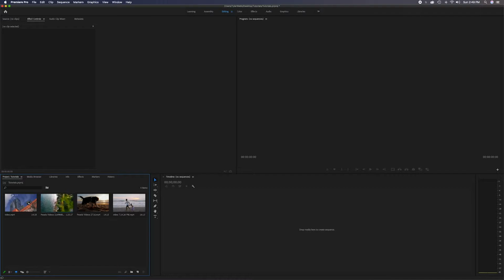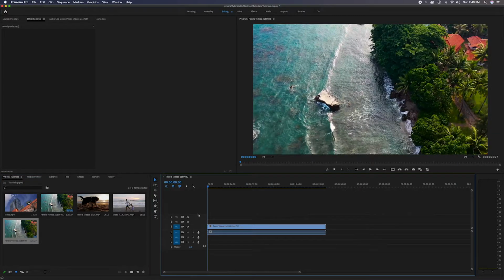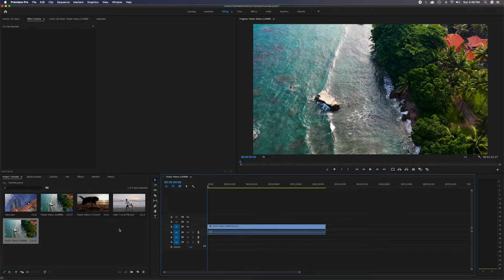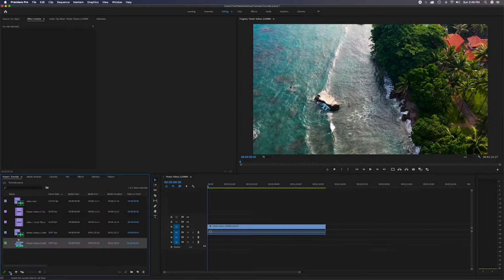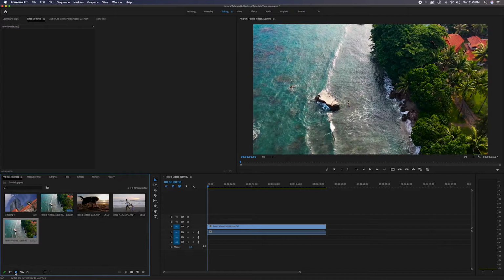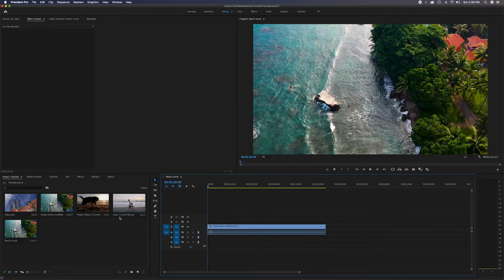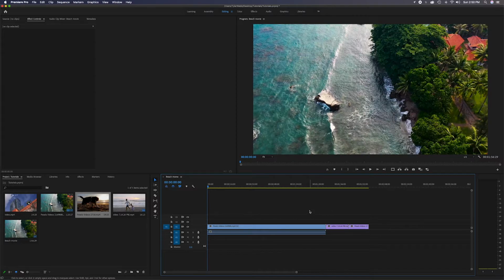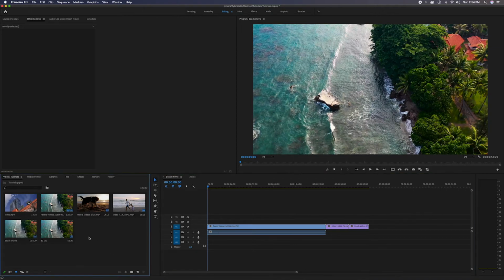Create a New Sequence In Adobe Premiere Pro CC 2020